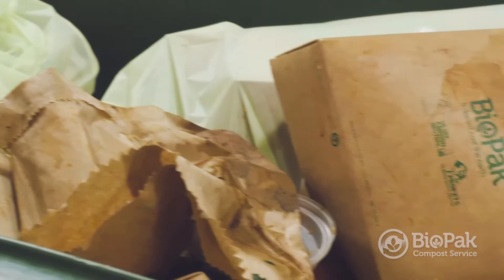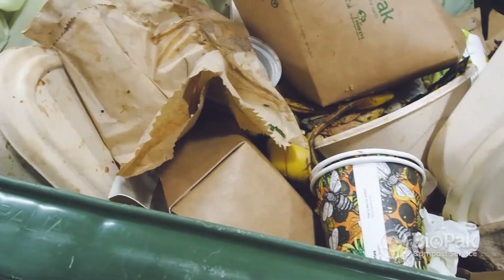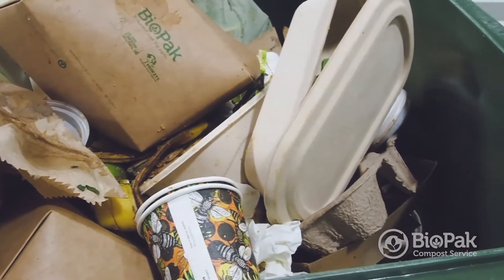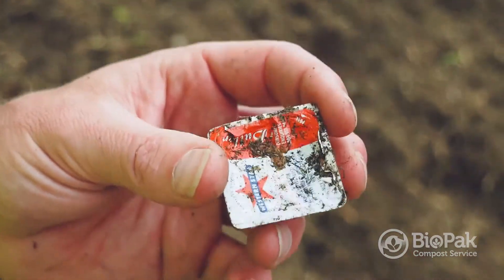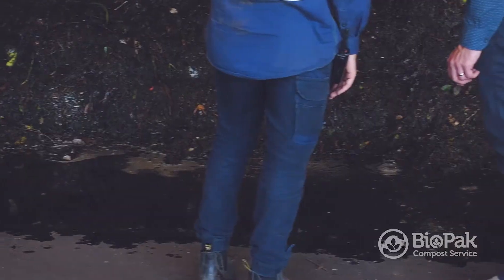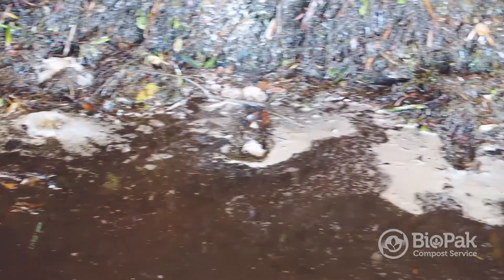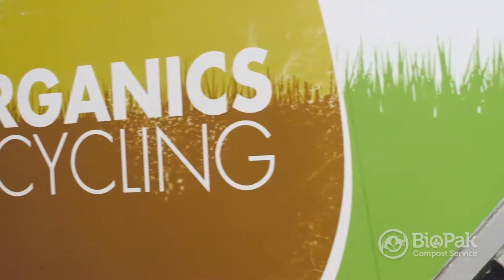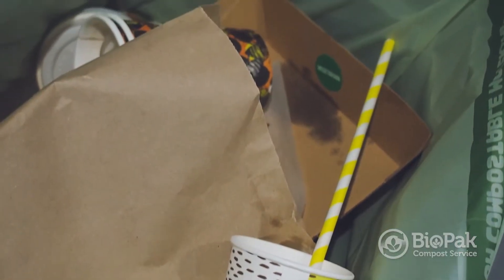How does composting work?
We've partnered up with Soilco to process your food waste. Soilco is a manufacturer of quality assured soil, compost and mulch products and a pioneer in the organics recycling industry.

See what happens to your food scraps and certified compostable packaging after it has been collected by BioPak.